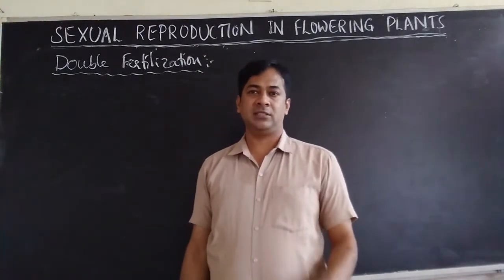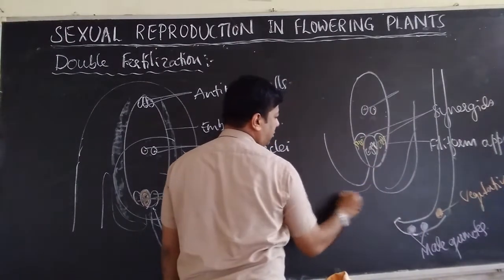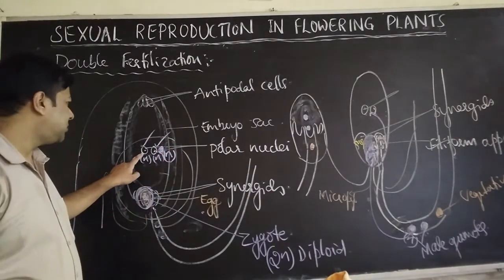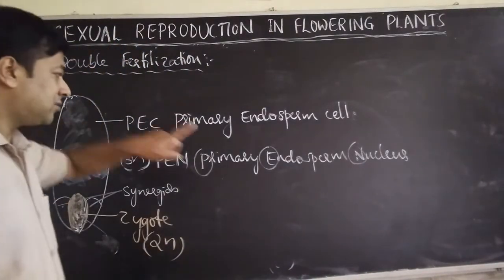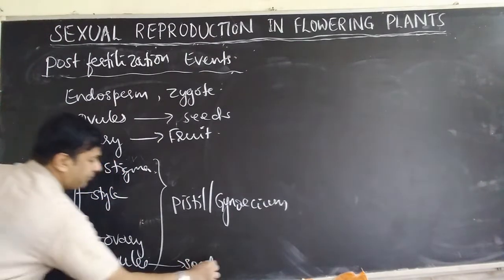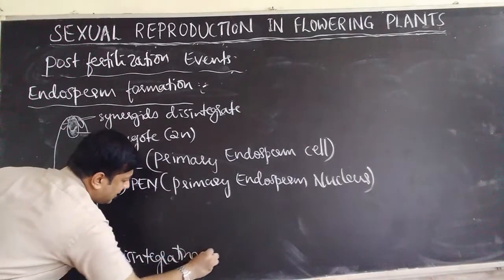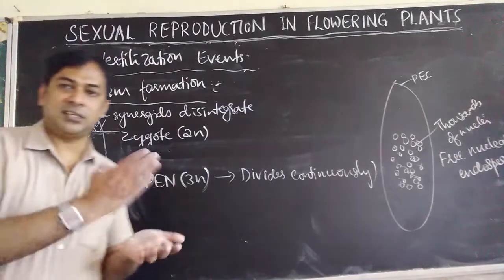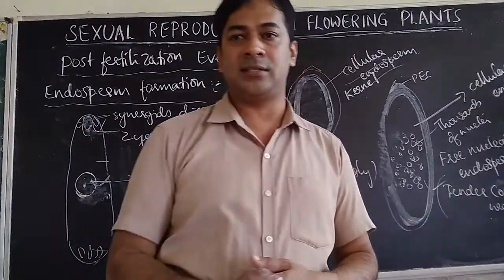SEXUAL REPRODUCTION IN FLOWERING PLANTS part 12 By Sri Ganesh Shastri